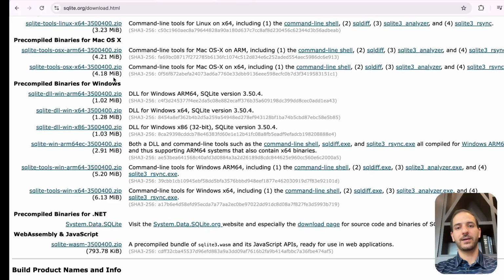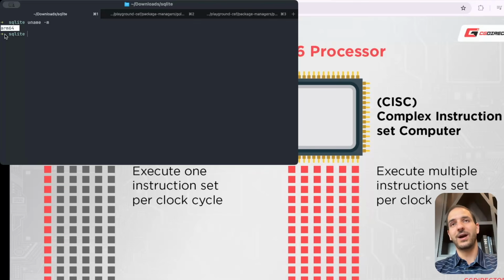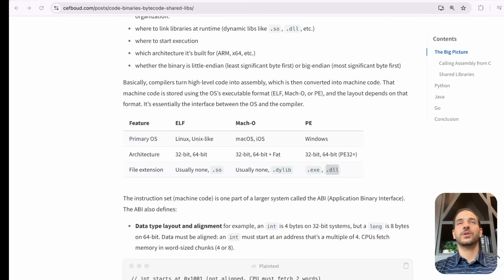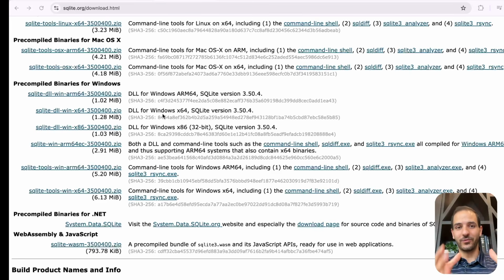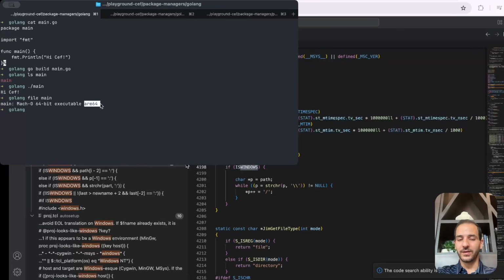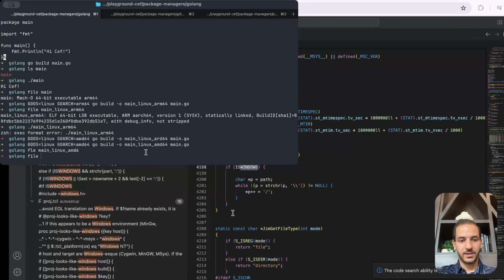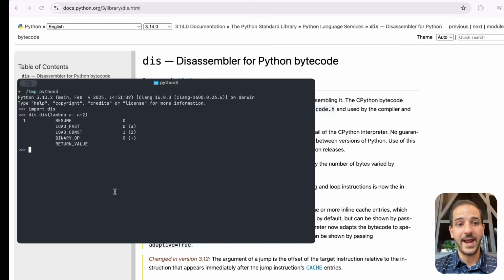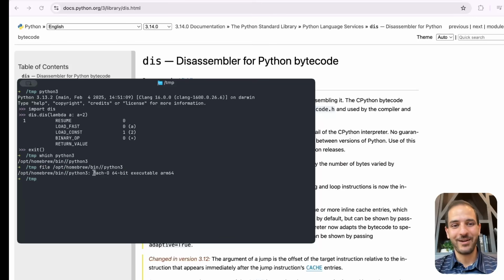How Code Goes from Source to Executable: ELF, Mach-O, PE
0:00 Introduction: Why Binaries Depend on OS and CPU
0:39 CPU Architectures and Instruction Sets (ARM vs. x86)
2:13 Operating System Executable Formats (ELF, Mach-O, PE)
3:19 Summary of OS and CPU Dependency
4:52 Demonstration: Compiling and Cross-Compiling Executables
7:29 Python Example: Bytecode and the Executable Interpreter

ARM 64 vs. x64 and different OS types? This video explains the two key things that make an executable work: the CPU's instruction set (ARM or x86) and the operating system's file format (ELF for Linux, Mach-O for macOS, or PE for Windows). We demonstrate how to cross-compile a program for different OS and CPU combinations, and briefly look at how interpreted languages like Python use an OS-specific interpreter to run bytecode